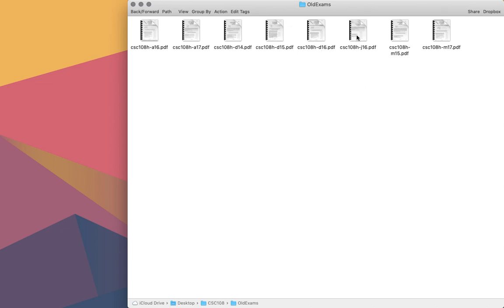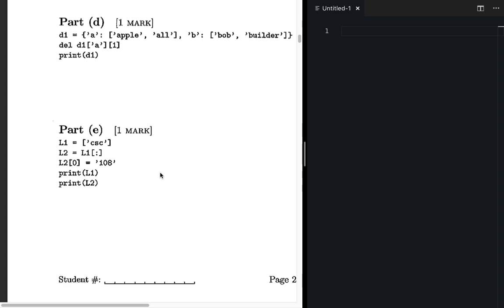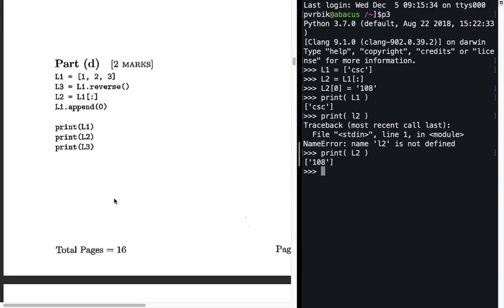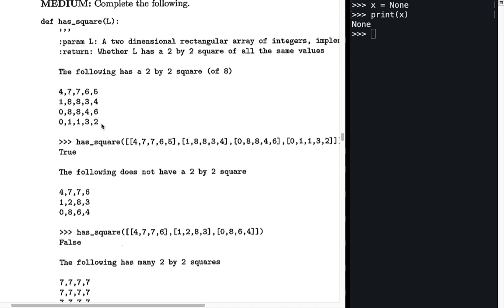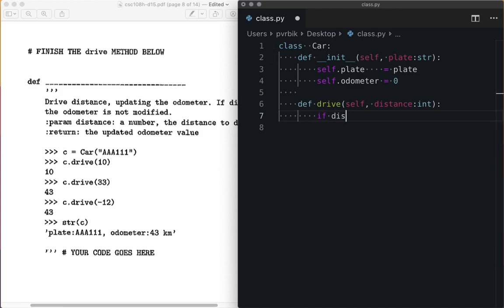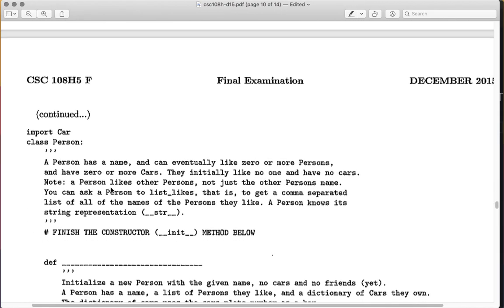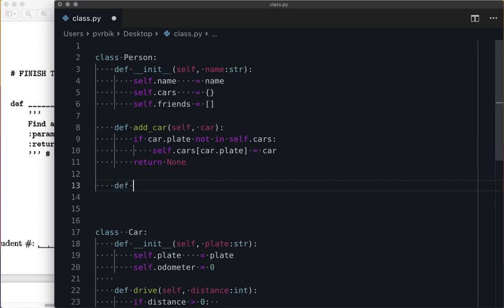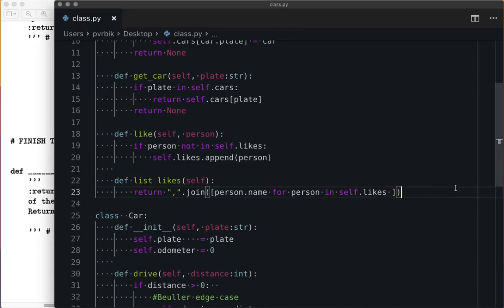Lecture 32 Section 1 -- Final Practice